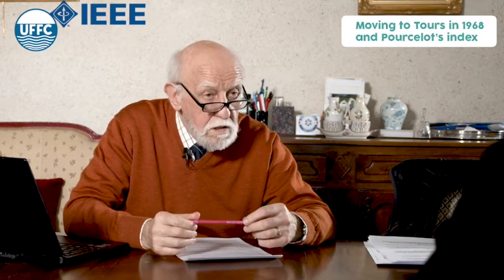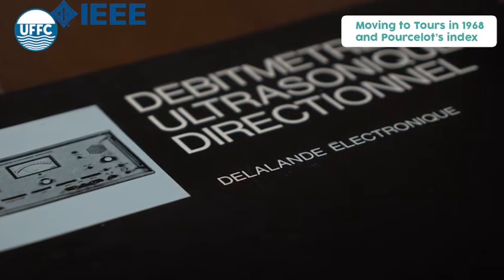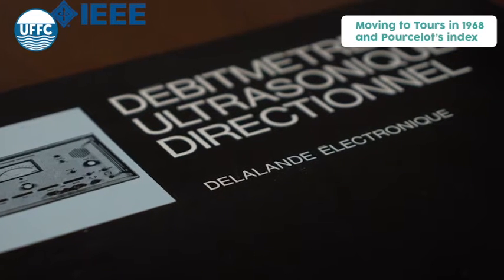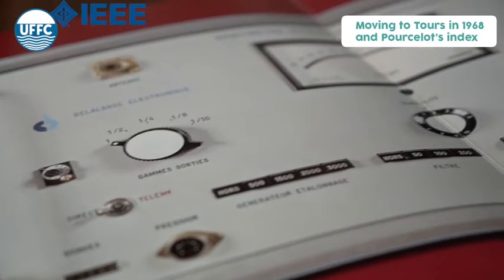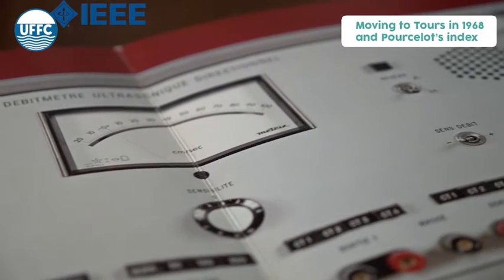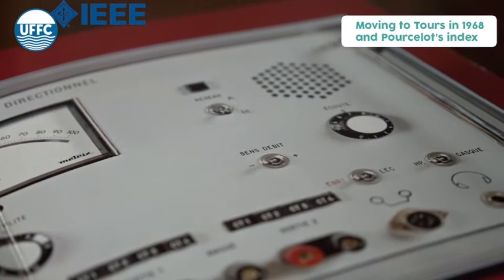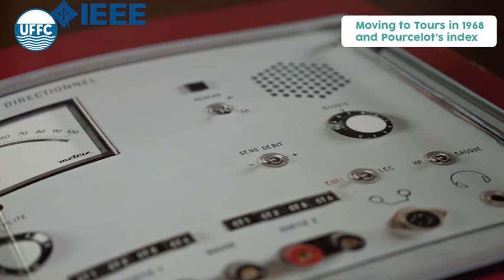Léandre George Pourcelot - Moving to Tours city and the Pourcelot index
Léandre Pourcelot, PhD, MD, is now retired. He was born on September 7, 1940, in Orchamps-Vennes, France. He obtained the electrical engineering degree from the Institut National des Sciences Appliquées, INSA Lyon, France, in 1963, and a Ph.D. in 1967. He completed medical studies and obtained the MD degree from the medical Faculty at the University of Tours in 1977, where he also obtained a degree in nuclear medicine in 1980. From 1980 to 2006, he was Professor of Biophysics, Francois Rabelais University, Tours, France, and Head of the Department of Nuclear Medicine and Ultrasound at the University Hospital

He began his professional career in 1963 as a researcher at INSA, Lyon, where he developed the first European ultrasonic Doppler velocimeter. In 1968, he joined the Faculty of Medicine in Tours, France, where he was assistant, associate, and then full Professor. He also was director of the Group of Public interest GIP “Ultrasound” and of the INSERM research Unit 316.

His research activities dealt with ultrasonic instrumentation and clinical applications, and he was principal investigator of several studies in the field of space physiology. In 1972 he and his research group developed one of the first real-time ultrasound imaging systems based on the electronic scanning of a linear array. Pourcelot was also one of the pioneers in clinical Doppler vascular research. In 1974 he described the "Resistance Index" or the "Pourcelot index". In 1977 he described pioneering work on colour-coded Doppler images. He led a team of researchers and clinicians who had devised important and creative experiments in the application of Doppler ultrasound in adult vascular diseases as well as in the assessment of foetal conditions, and designed many innovative apparatuses for the purpose. They were also responsible for important pioneering works on space physiology and medicine (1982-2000), including the first echograph used on board of a space vehicle (1982). Other works included the use of high frequency ultrasound transducers, and techniques in the study of newborn cerebral function, physiology and pathophysiology, and with particular reference to the preterm baby.

Pourcelot co-founded several industrial companies, as well as the French Society for Ultrasound in Medicine and Biology (1972) the French Doppler Club (1975) and more recently (2004) the Planiol Foundation He is a member of WFUMB, and was president and member of a large number of learned societies.

In 1995 Pourcelot received the prestigious IEEE Judith A. Resnik Award for his work on ultrasound imaging in the measurement of cardiovascular systems during space flight. In 2003, he was honoured with the Ian Donald Gold Medal for Technical Merit from the International Society of Ultrasound in Obstetrics and Gynaecology (ISUOG).